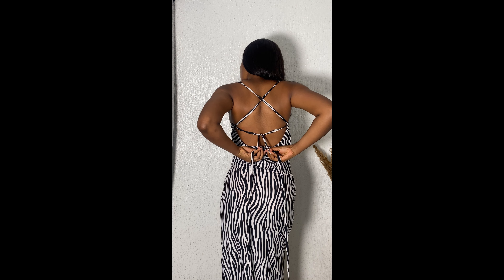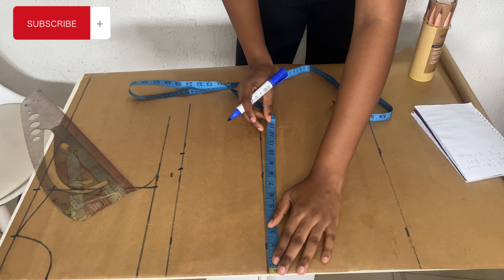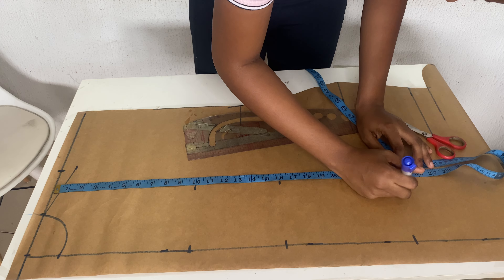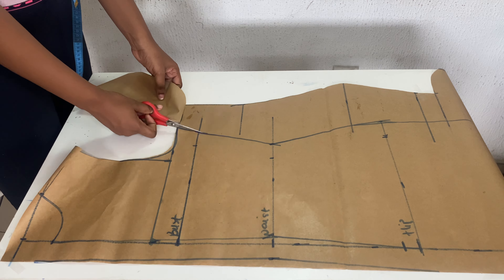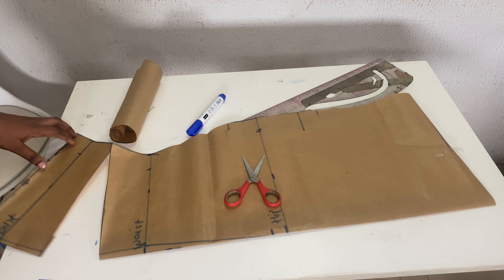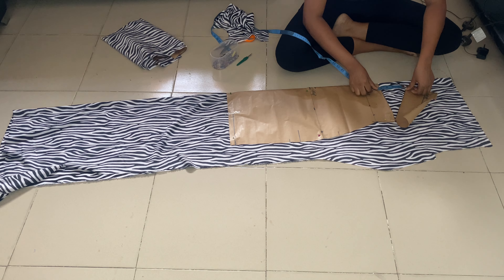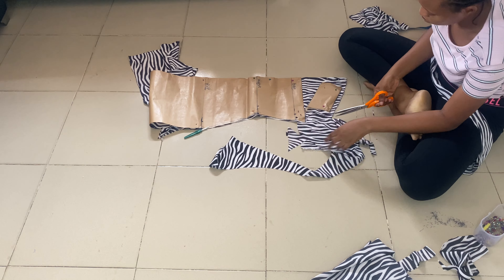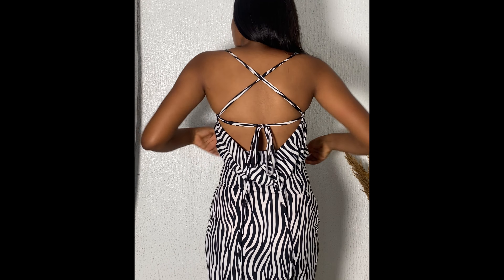HOW TO DRAFT AND SEW A COWL NECK AND COWL BACK DRESS.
How to draft an sew a Cowl neck and back dress.